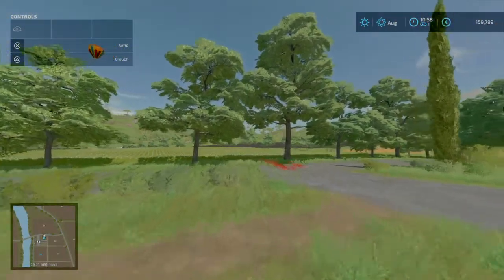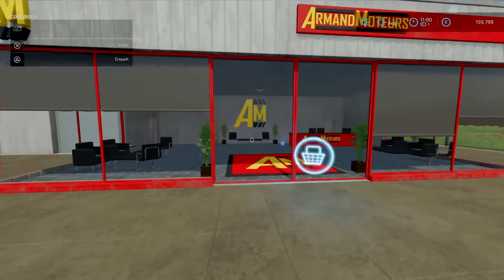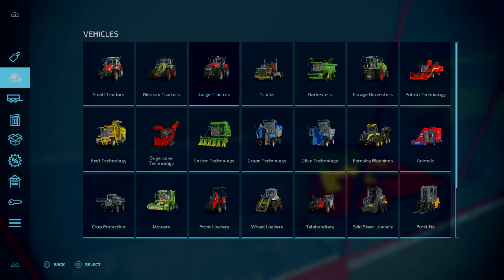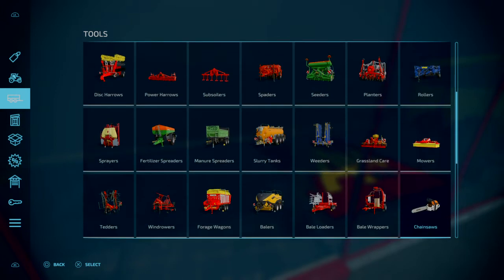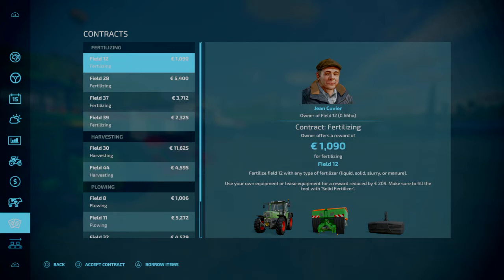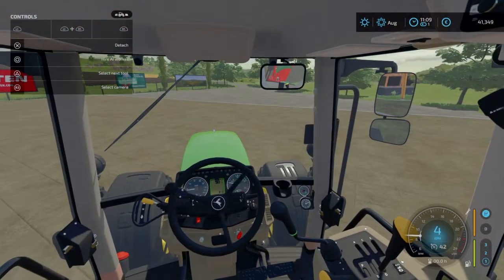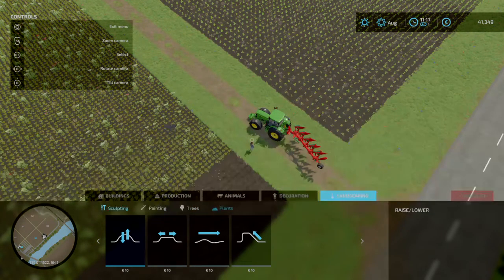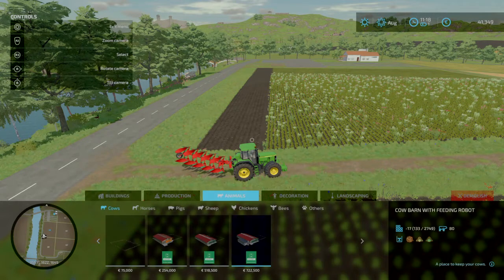Farming Simulator 22 Buying a Tractor Part 2